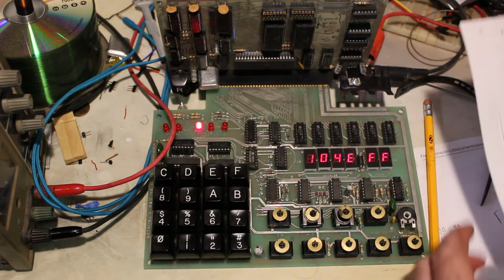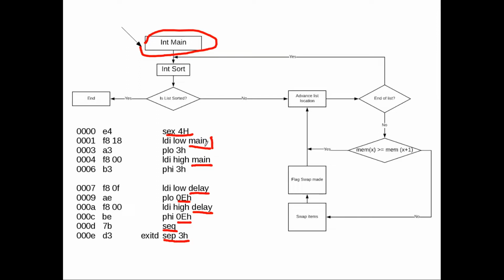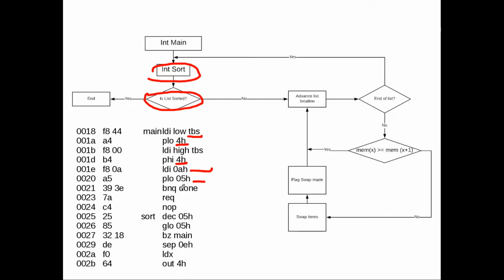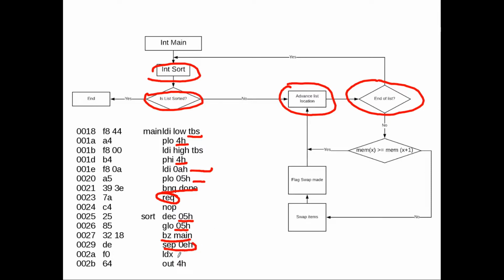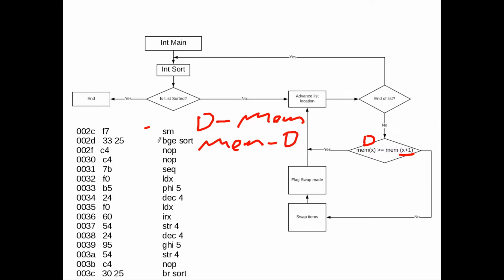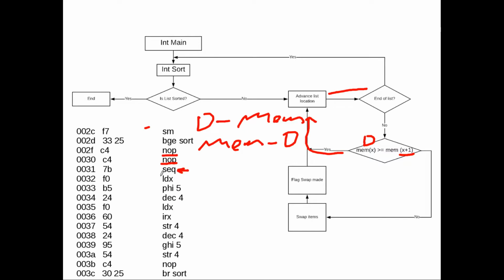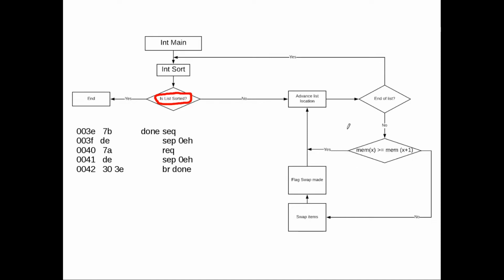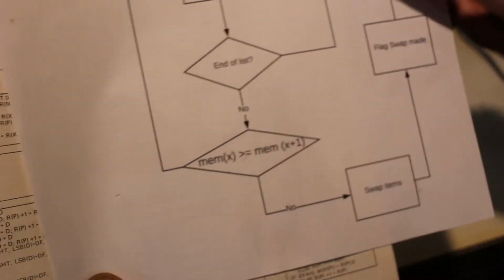Ancient computer running bubble sort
I was able to get a bubble sort algorithm programmed into the ancient micro computer.  The computer is similar to a cosmac elf or elf II but slightly different.